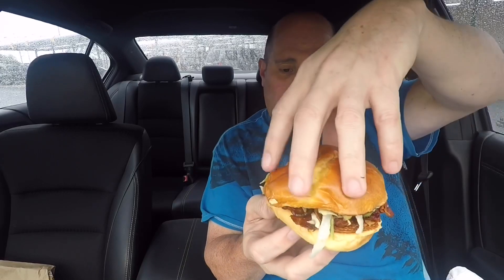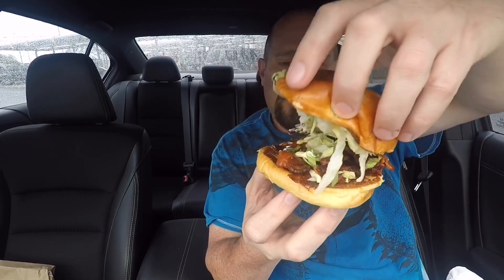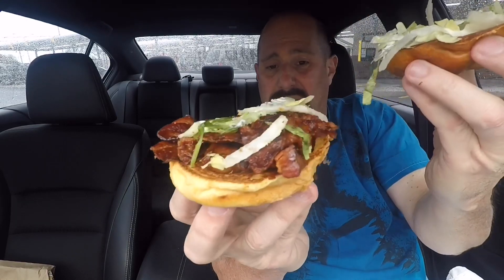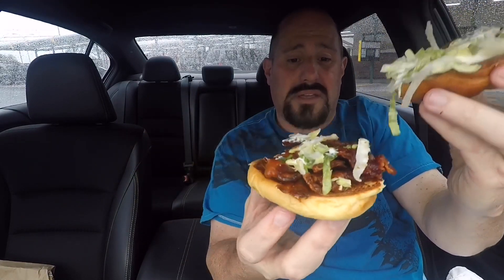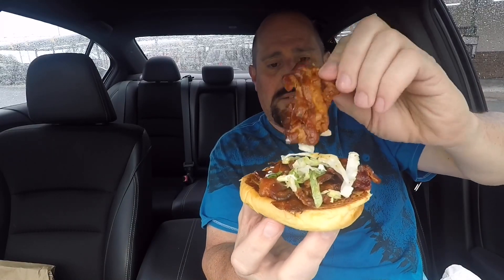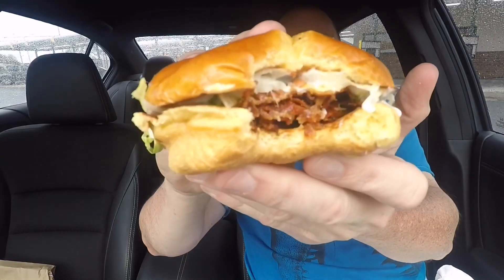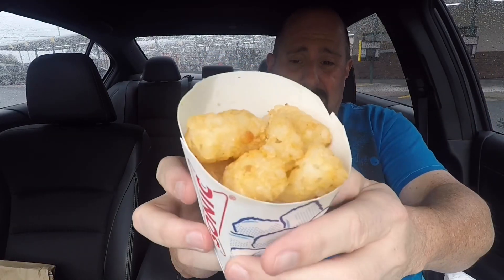Sonic New $3.99 BBLT Sandwich and Tots Review : Food Review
Sonic New $3.99 BBLT Sandwich and Tots:

This time for "Steverville Food Review" we stopped by Sonic to try their New $3.99 BBLT Sandwich and Tots. How good is this bacon sandwich ? Watch the video to find out.